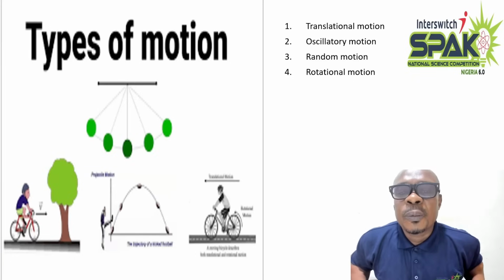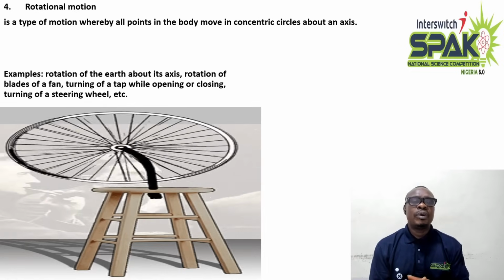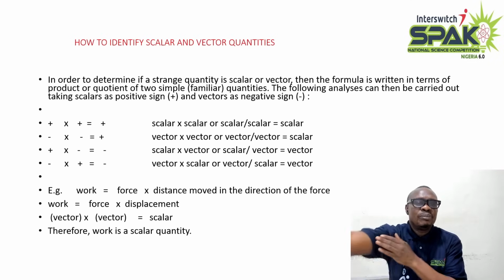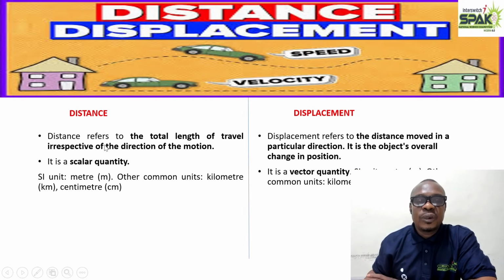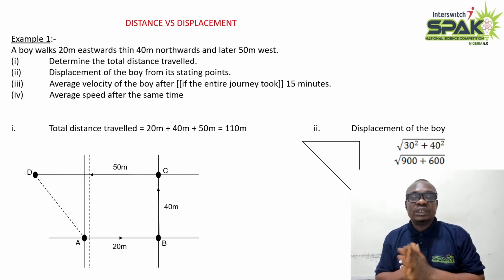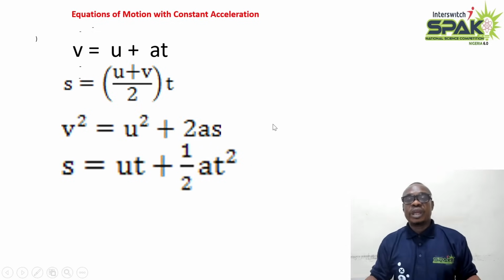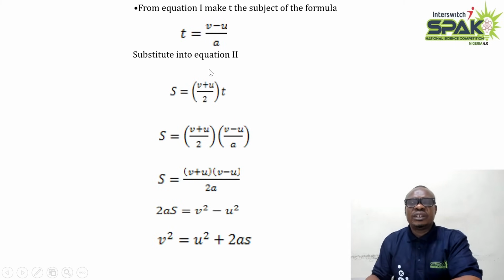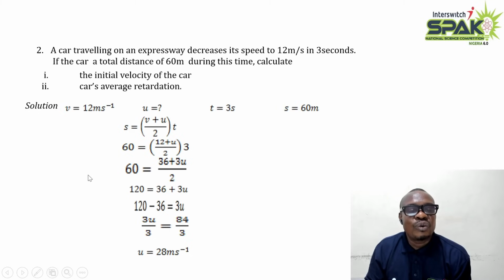InterswitchSPAK Prep Class - Physics class with Mr Uche1